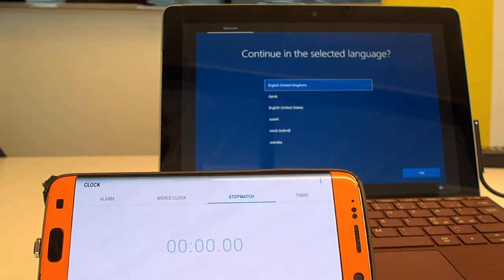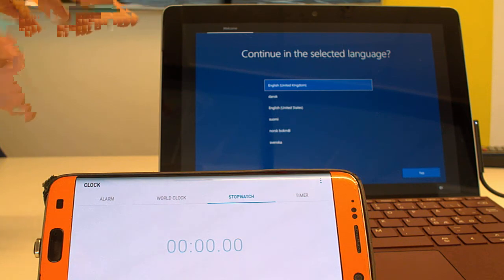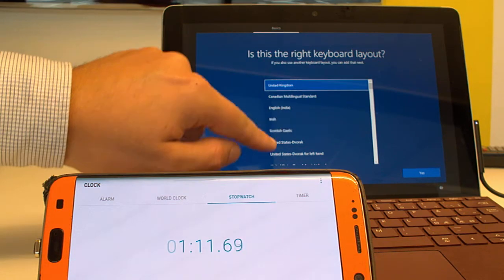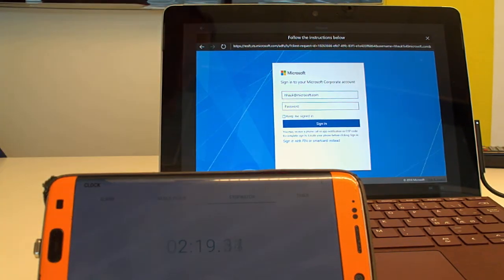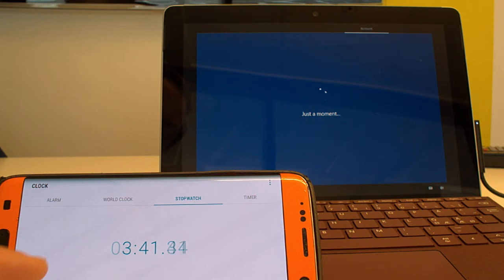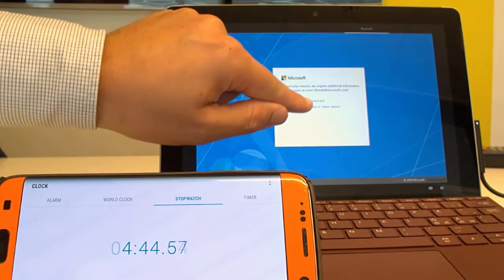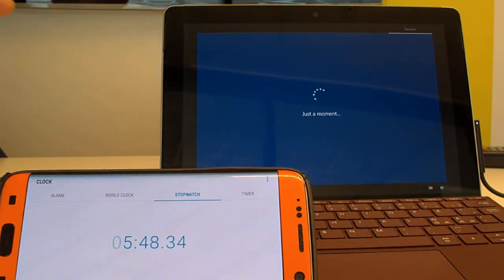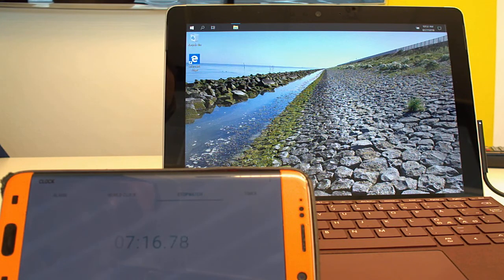Surface Go Education Edition - Ready in under 8 Minutes - Box to Desk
Hi there, here is the Surface Go 4/64 education edition showcased. If you skip Windows Hello, MFA and ADFS you can have the device ready in 5 minutes.

More time to spend on teaching and less time on technology.